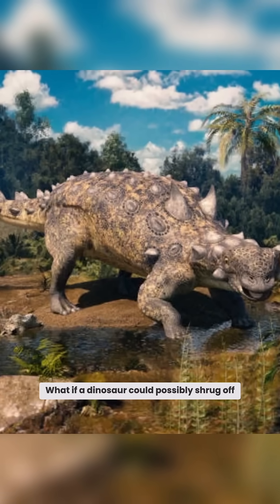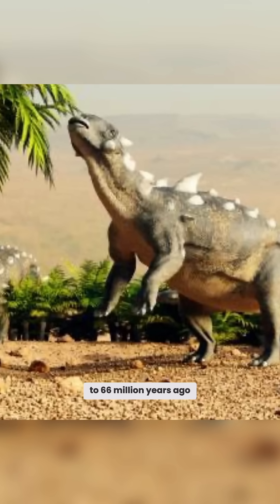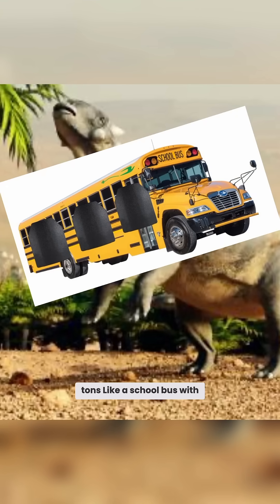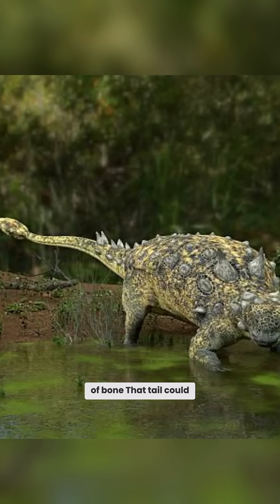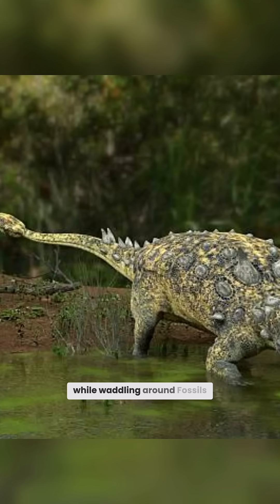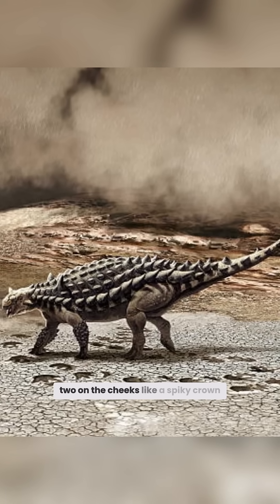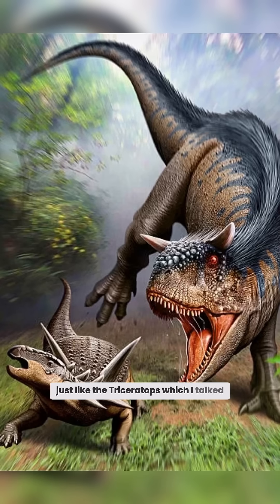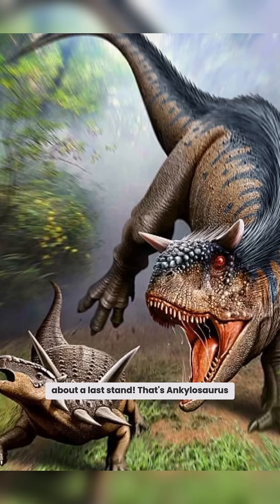The Ankylosaurus: Armored Dinosaur with a Deadly Tail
In this video, we talk about the Ankylosaurus, a plant-eating dinosaur from the late Cretaceous period that had impressive armor and a powerful tail club. We discuss its size, features, and how it may have used its defenses to fend off predators like the T. rex. We also touch on the rarity of Ankylosaurus fossils and its status as one of the last dinosaurs standing before the extinction event.